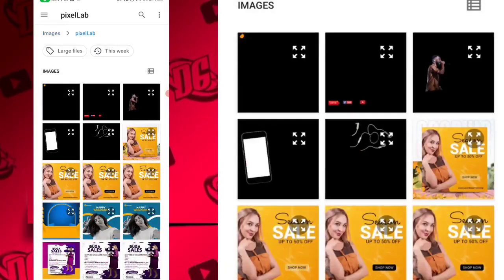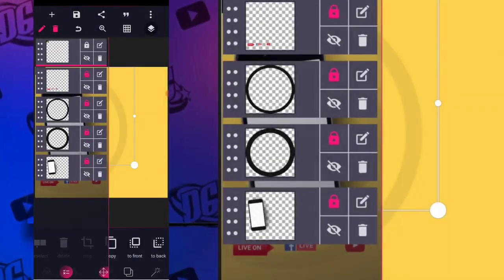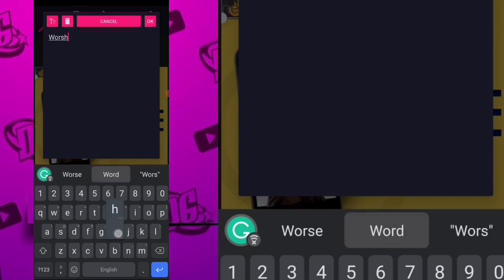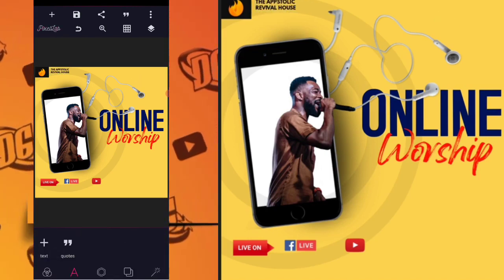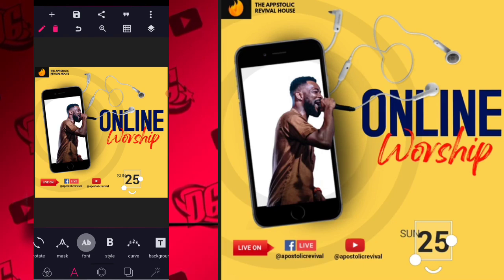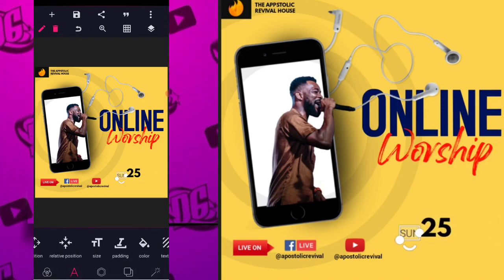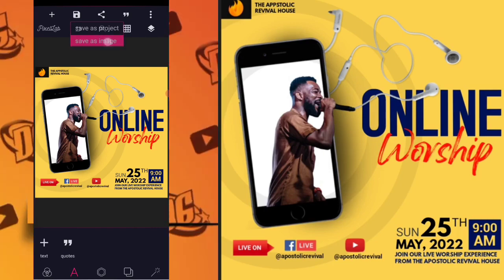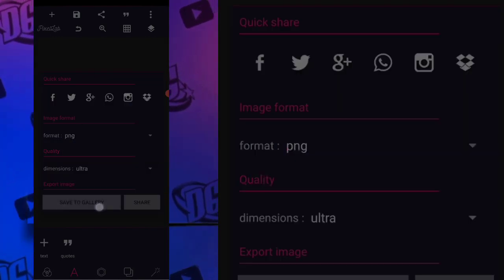How to Create Online Church Flyer With Picture on Smartphone | PixelLab Tutorial | Diko Graphics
Hey Creators

In This Video Tutorial, Am going to show you how to create Professional Online Church Flyer in Pixellab | Easy way to Create an Online Church Flyer with picture in Pixellab | Smartphone graphics design | Pixellab tutorial | Church Flyer Design.

3. Logo Design in Pixellab;

➤ DOWNLOAD LINKS

. LET CONNECT.

.Key Words.